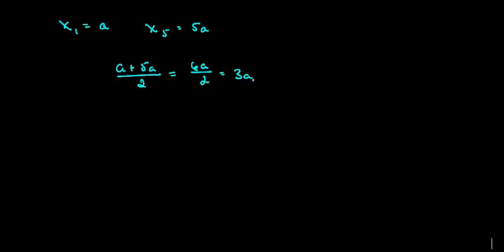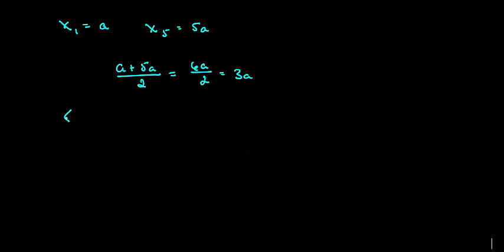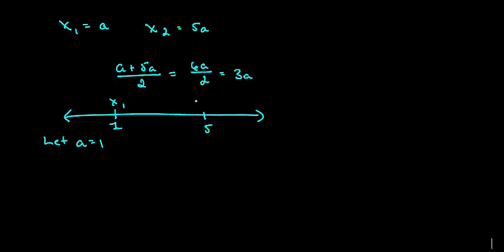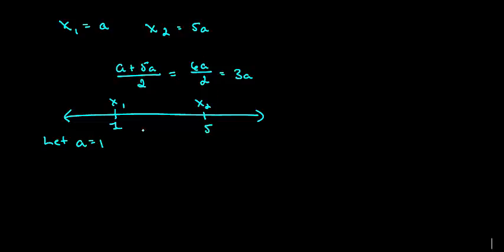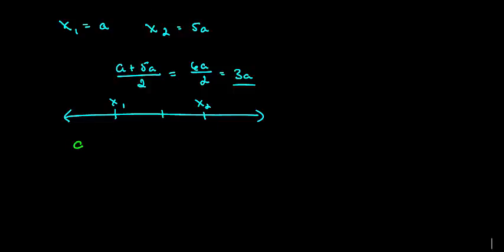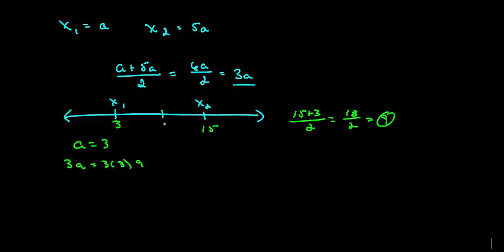Video 56 Module 0.2.5 HW 4 #22 Midpoint 20121336